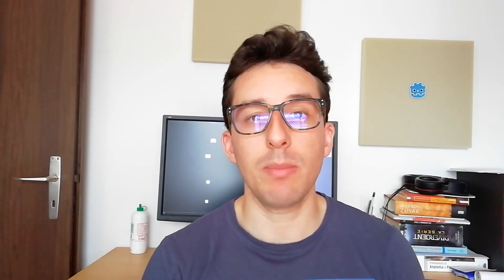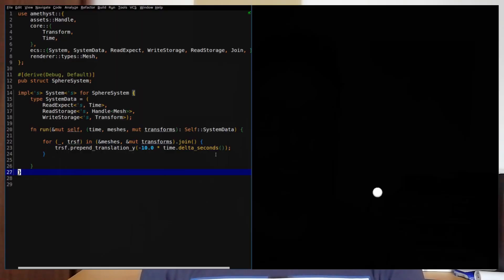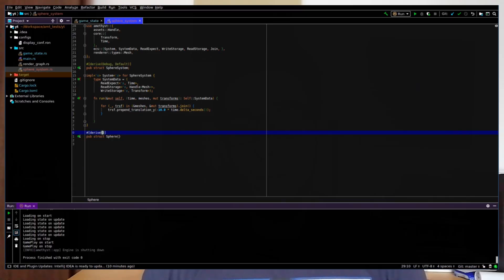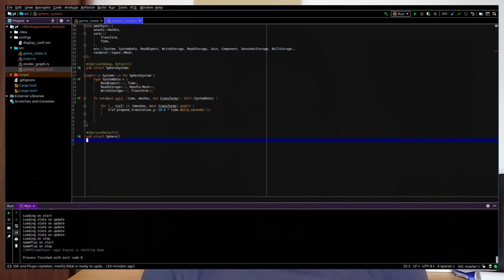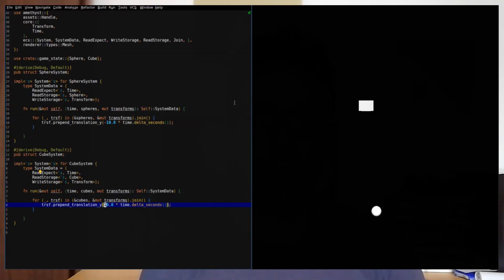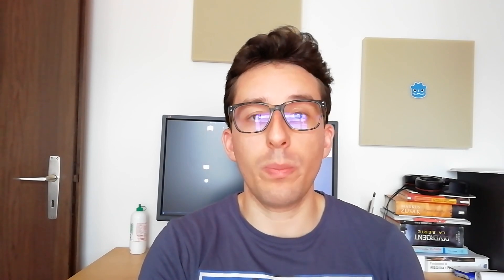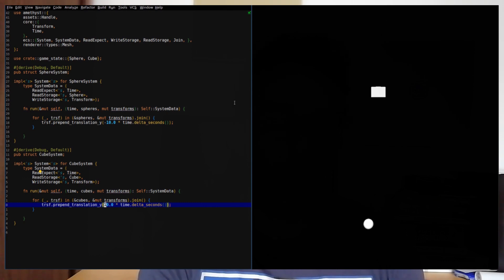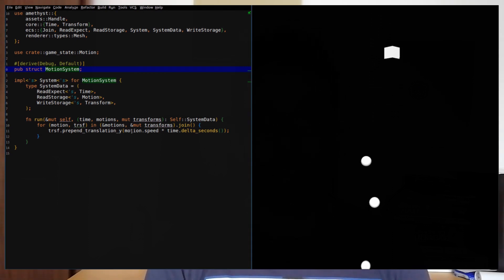How to correctly create a system - End - Amethyst game engine basics #5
This is the last video of this series, and I'm going to talk about how is possible to implement a new functionalities using a System. Also I show what is the right mindset that you need to have to create a System, which is really important to work with Amethyst and ECS in general.
Indeed, with ECS, you don't have anymore to think about the functionality of the single object but rather you have to think about the functionality that your game needs.